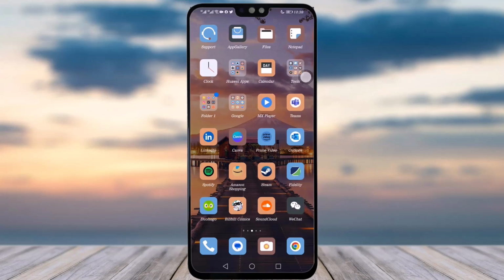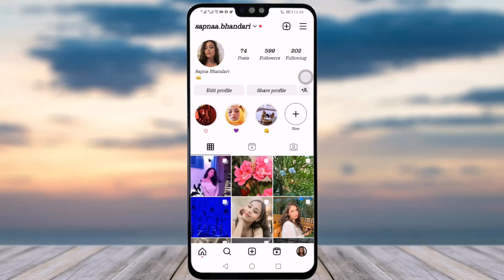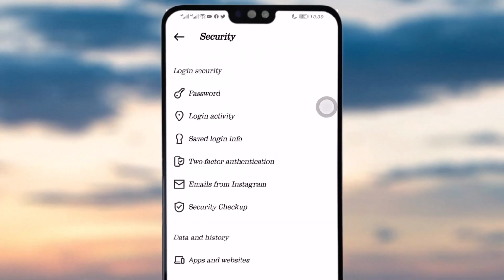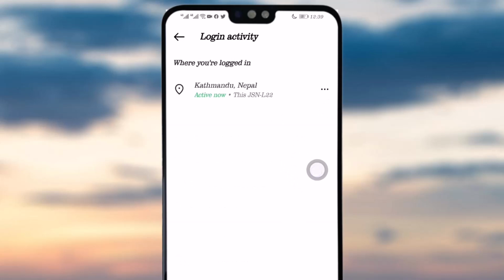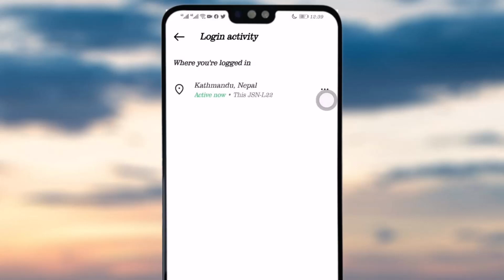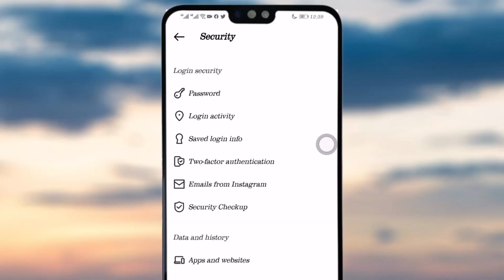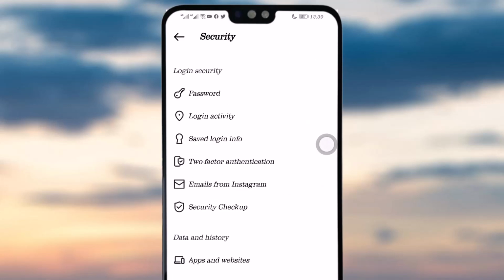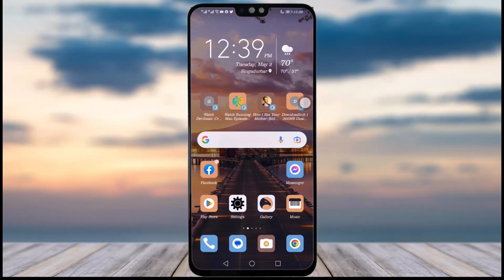How To Logout From All Devices in Instagram | 2023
In this tutorial, I will guide you on how you can easily logout from all devices in Instagram.
0:00 Intro
0:15 Security
0:32 Login activity
0:58 Change password
1:13 Conclusion